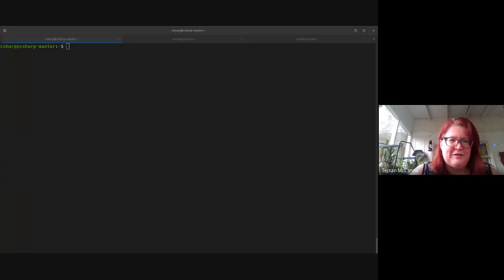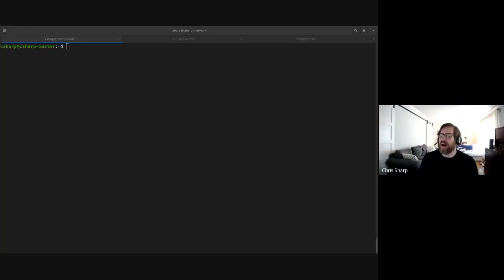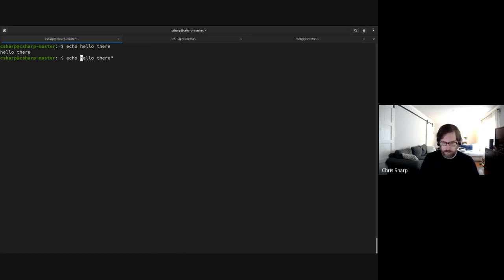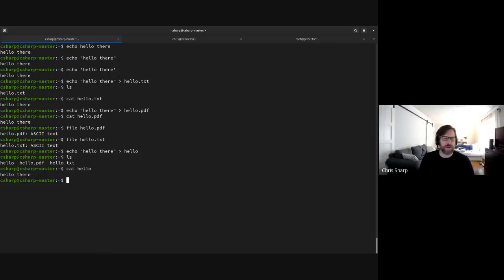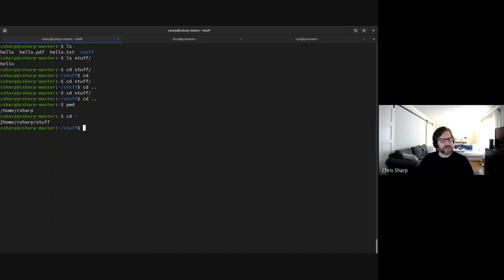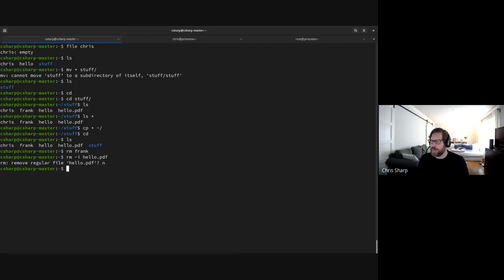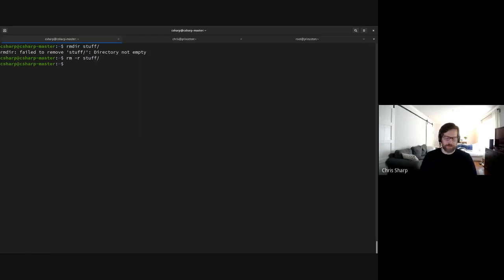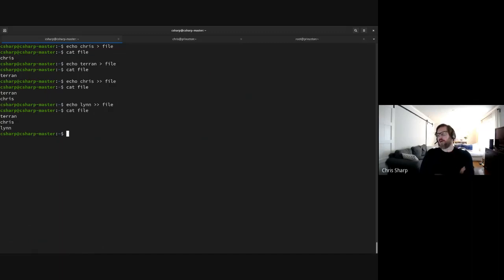Introduction to Bash Shell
Chris Sharp presenting at the New Devs Working Group on how to get started in the Bash shell.